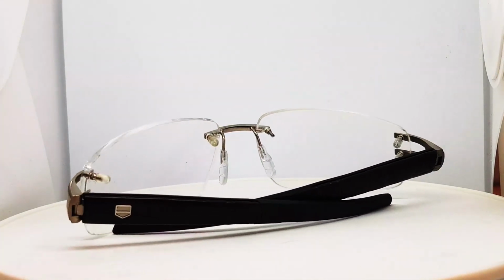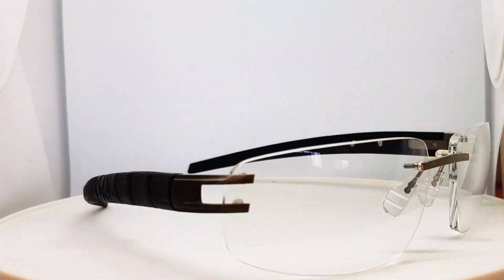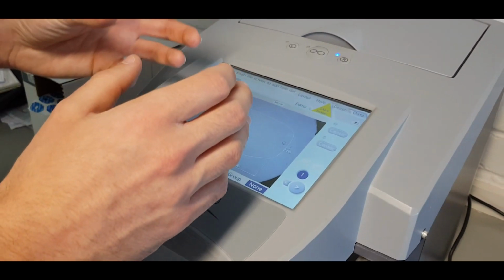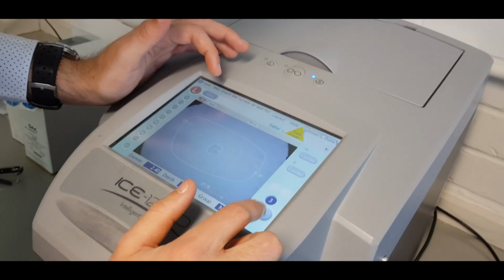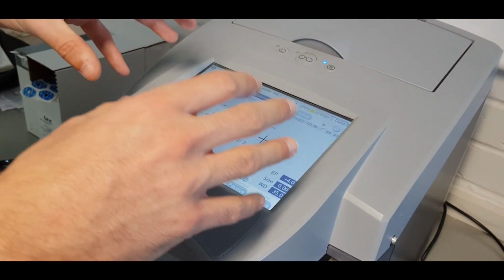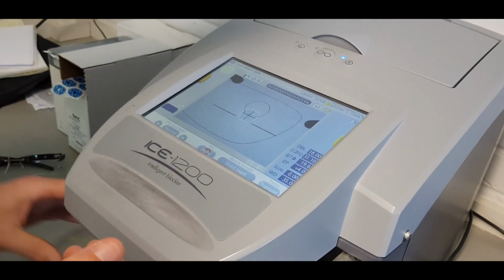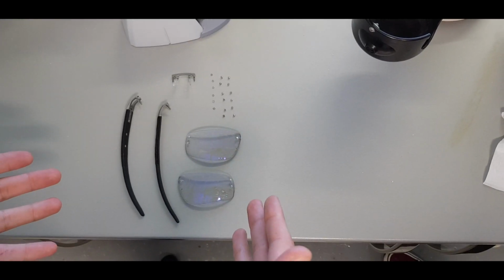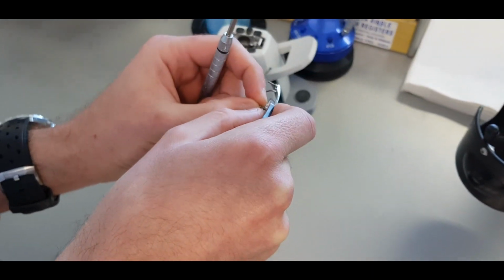This is how we make rimless glasses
Here's how rimless glasses are made (feat. Tag Heuer)
In this video we run through the process of fitting prescription lenses to a Tag Heuer rimless frame.